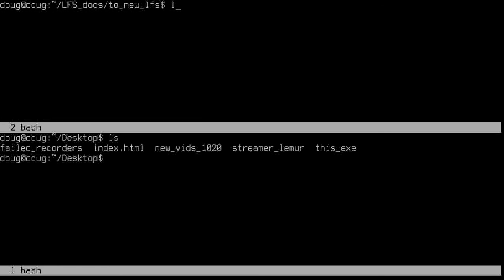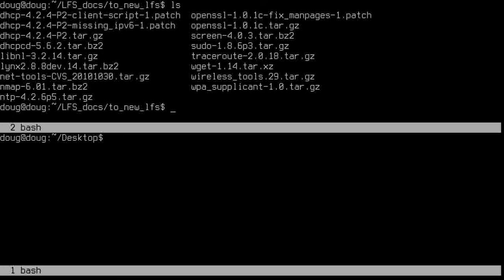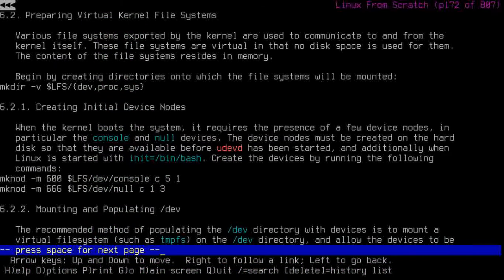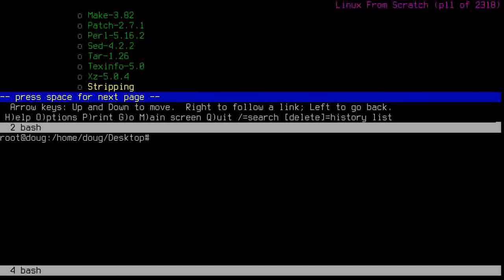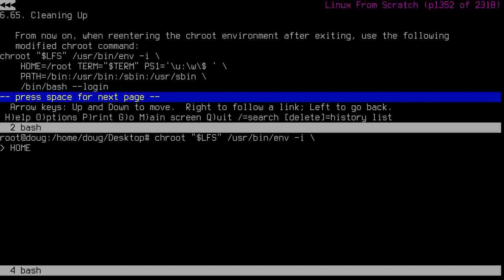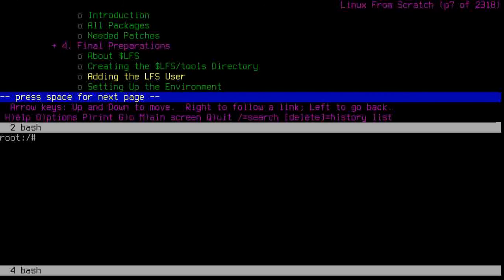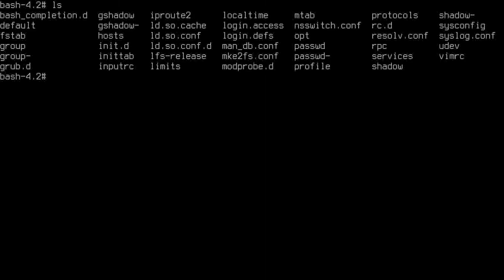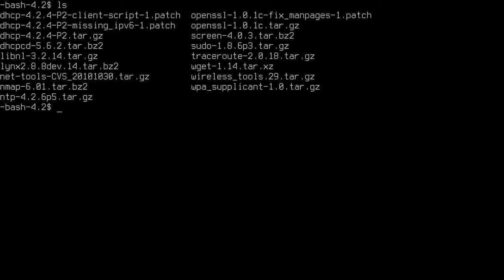blfs_7.3_02_adding_an_unprivileged_user